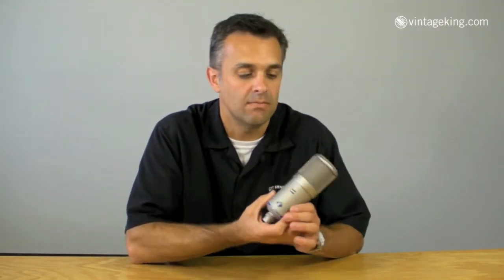Neumann Solution D-01 Microphone | VintageKing.com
Christopher Spahr from Sennheiser gives a brief overview of the Neumann D-01 microphone that is part of the Solution D system.